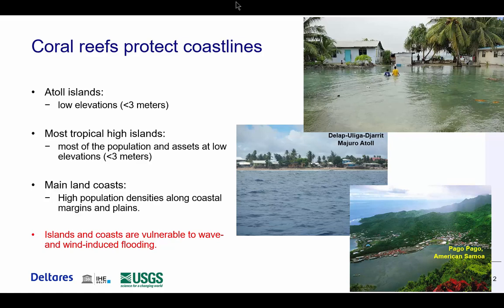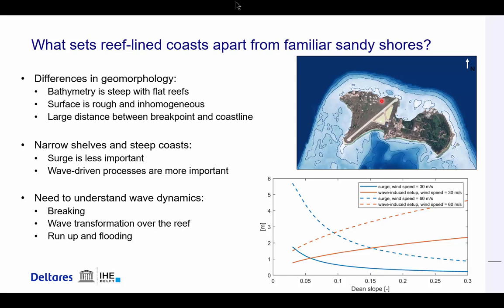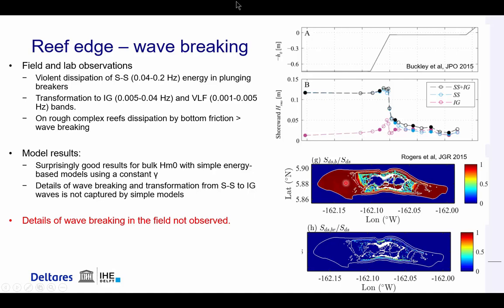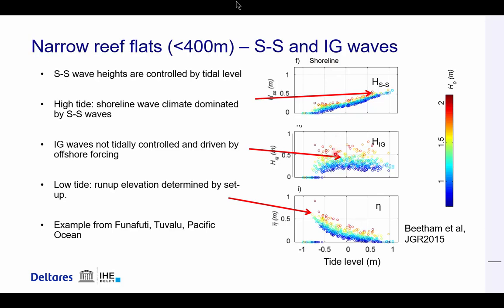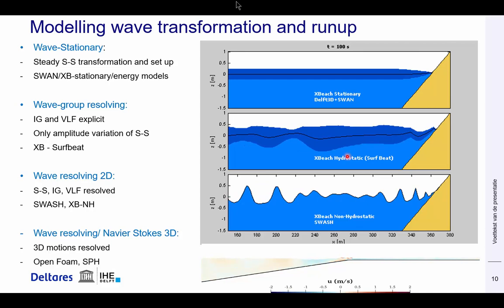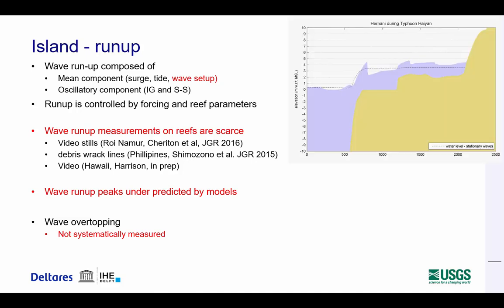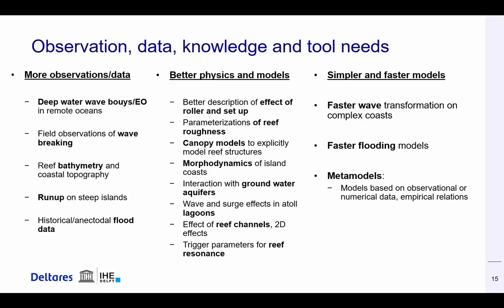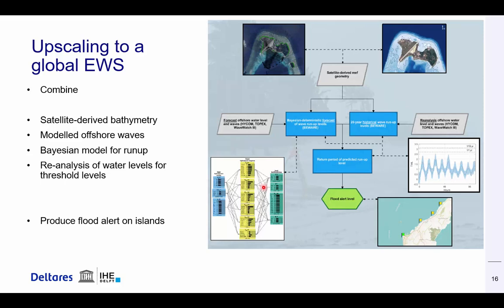Keynote - Ap Van Dongeren: Waves on Reefs: How Coral Reefs Transform Waves and Help Protect Coasts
Keynote Abstract: Coral reefs help protect tropical islands and coasts against wave-induced flooding. Because ongoing population growth in coastal zones, sea level rise and coral reef degradation, flooding and subsequent damages will likely increase in the future. In this presentation we discuss our current knowledge of the  physics of wave transformation on reefs derived from observations and modelling. We will also discuss research questions and data needs.